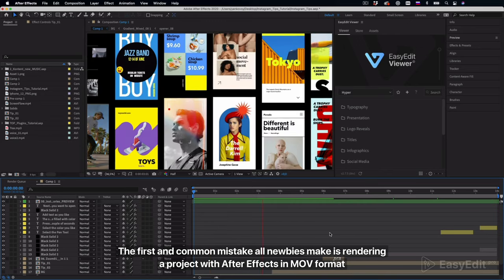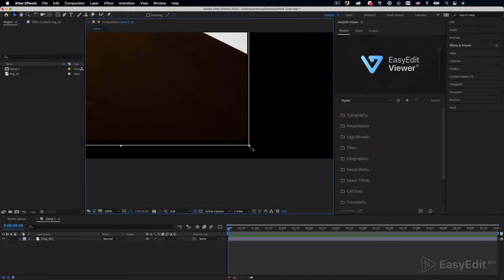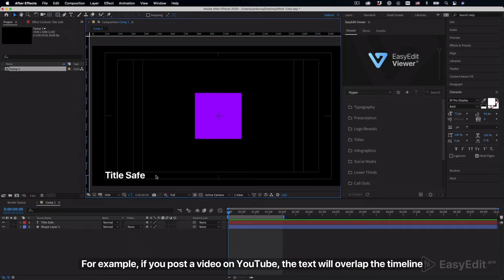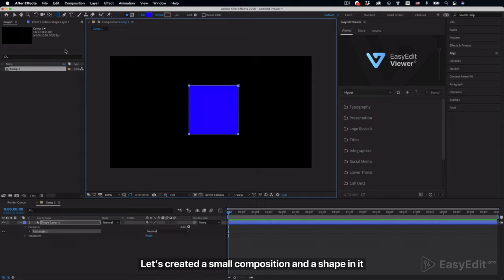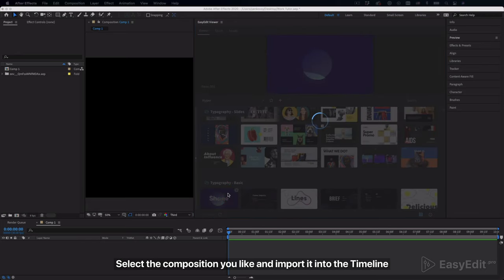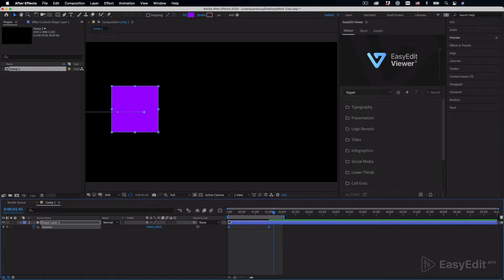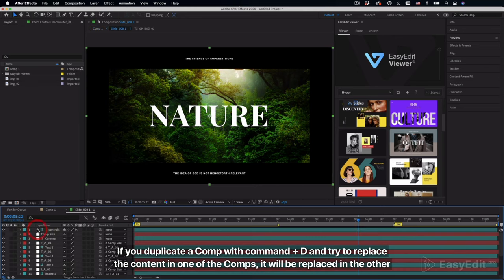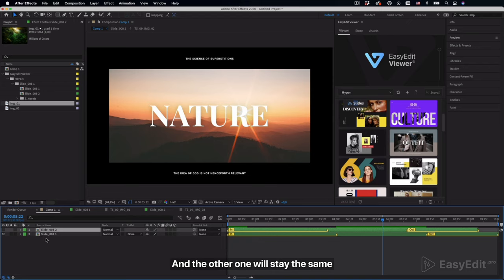After Effects basic 10 MAIN tips for beginners | Tutorial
After Effects basic 10 MAIN tips. In this tutorial, we'll show you 10 popular mistakes beginners make in After Effects. We will explain how to avoid these mistakes and how to optimize the work in After Effects and make it much faster.

00:00 - intro
00:08 - Render Mp4 Video
01:47 - Crop Composition
03:04 - Align Tools
06:11 - Replace the Layer
07:12 - Collapse Transformations
08:44 - Use the Extensions
10:36 - Keyframes Easy Ease
11:58 - FPS Value
13:43 - Optimize Render & Resolution in Viewport
15:25 - Duplicate the Comp

Top Graphic Pack used here with more than 1250 animated elements inside